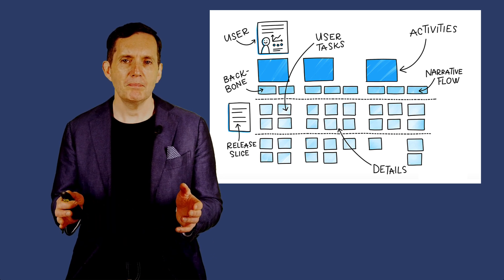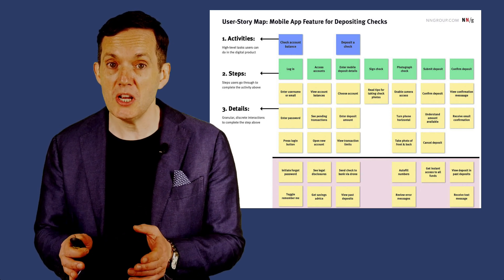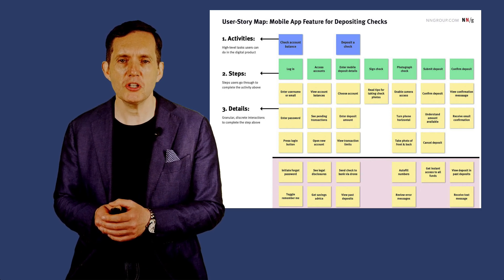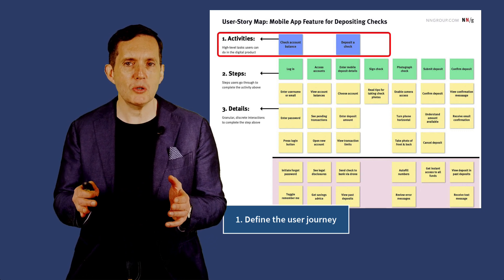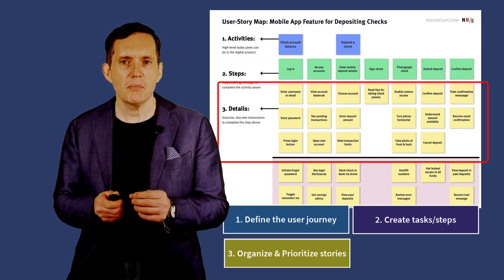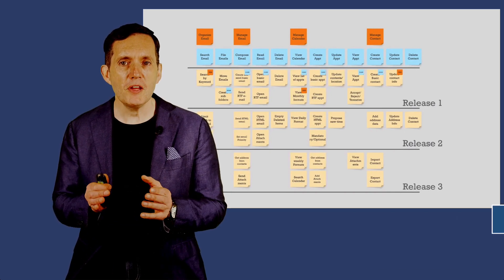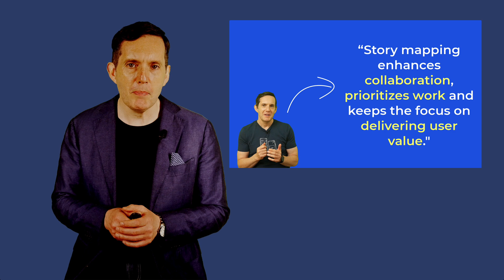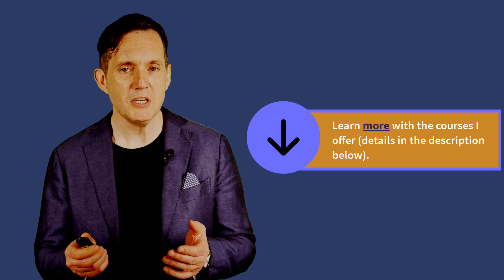The Power Of Story Mapping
Discover the power of Story Mapping! This video dives into how story mapping transforms your product development process, making it more visual, collaborative, and user-centric. 📊✨

Learn how to create story maps, define user journeys, and prioritize tasks. This technique ensures you're building the right product at the right time.

📺 Watch now and transform your workflow with story mapping!

Make sure to check out my highly popular courses used by leading organizations globally if you want to learn more about Digital Transformation, Digital Product Management or Agile: